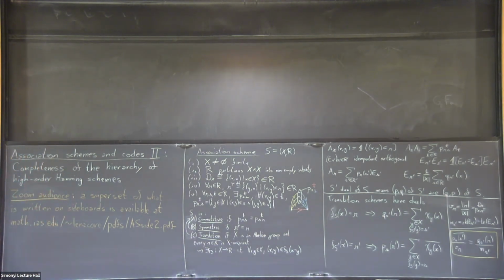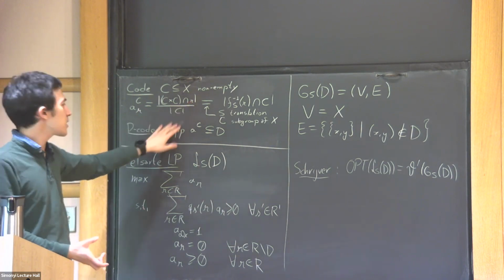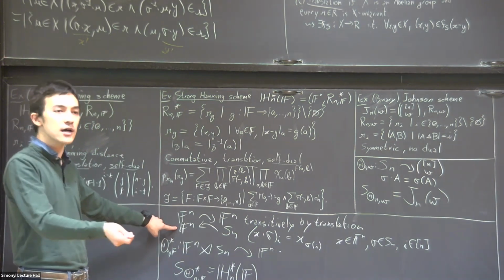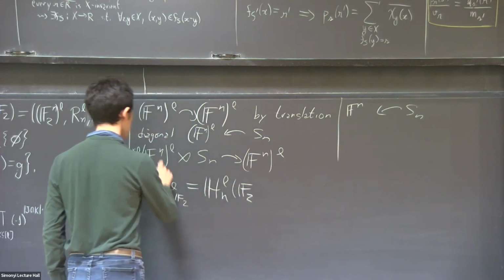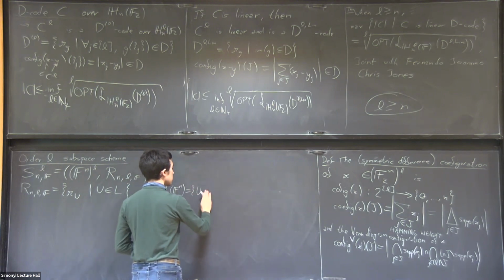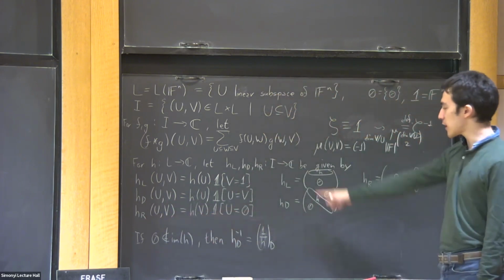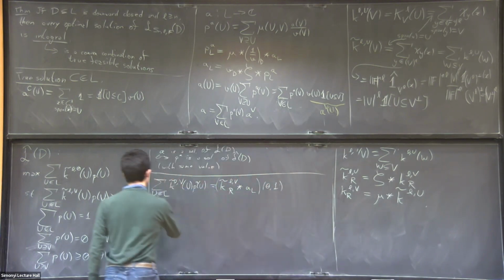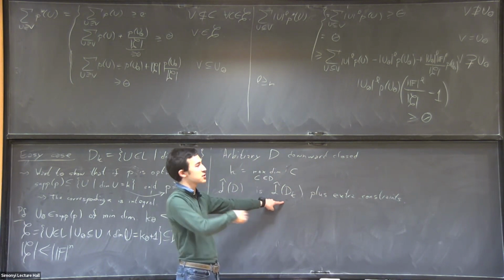Association schemes and codes II: Completeness of the hierarchy of high-order...-Leonardo Coregliano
Topic: Association schemes and codes II: Completeness of the hierarchy of high-order Hamming schemes
Speaker: Leonardo Coregliano
Date: May 17, 2022

One of the central problems of coding theory is to determine the trade-off between the amount of information a code can carry (captured by its rate) and its robustness to resist message corruption (captured by its distance). One of the main methods to prove upper bounds on sizes of codes is via the Delsarte linear program of the Hamming and Johnson schemes. Since these bounds are known to not be tight, in a recent work with Fernando Jeronimo and Chris Jones, we provided a hierarchy of high-order Hamming schemes that is complete in the sense that in a high enough level their Delsarte linear programs provide tight bounds for linear codes.

The completeness of this hierarchy explores four different views of the underlying optimization problem: the first is the Lovász theta prime function on the associated graph, the second is the original view of the hierarchy in which we factor translation and permutation symmetries, the third is an alternative view in which we factor translation and linear combination symmetries and the final one builds on top of the third one by changing bases via Möbius inversion.

In this second lecture, I will cover all these views of the hierarchy and how they come together to prove its completeness.